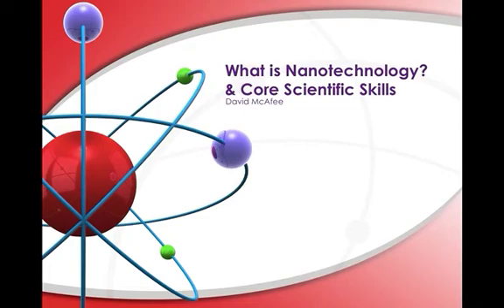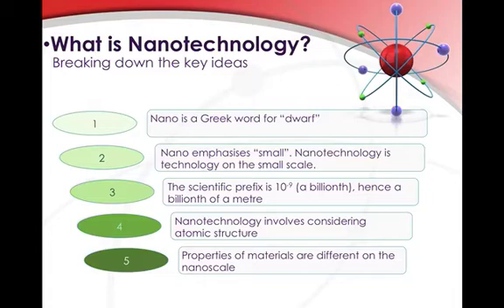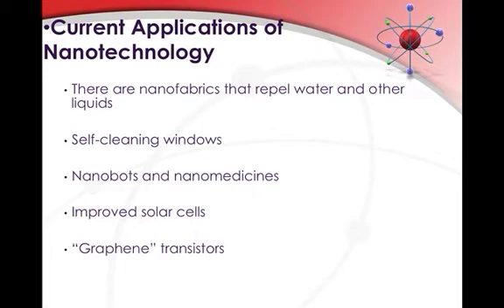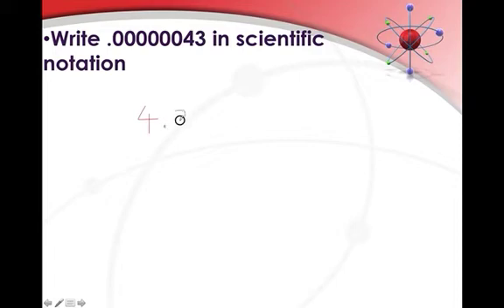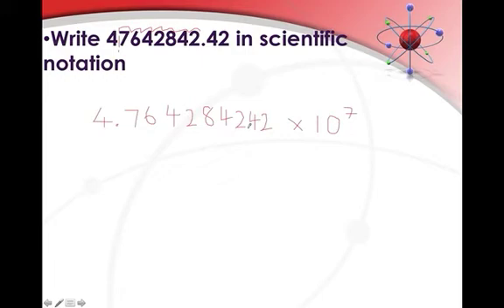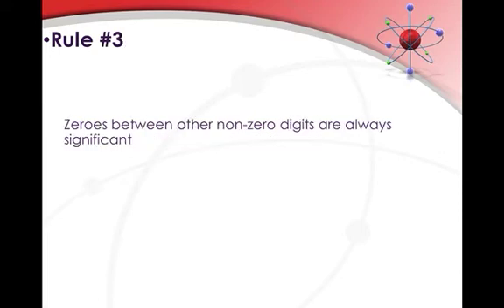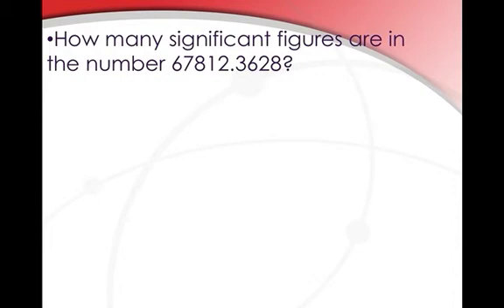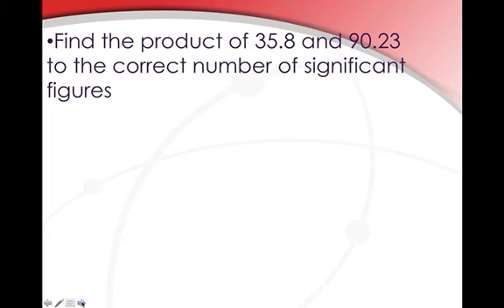An Introduction to Nanotechnology and Significant Figures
This video is the first of the Nanotechnology series. Before going straight into the course, this video covers the key methods for handling numbers throughout the course and also touches on the idea that nanotechnology is about looking at science on the small scale.

I apologise for the subtle dog barking sound in the background. This was due to the psychopathic dog that my neighbours have.

Here are some practice questions for scientific notation and significant figures. This also includes the six rules for significant figures that I was referring to in the video

Here is a practice quiz based on scientific notation and significant figures

Here is a copy of the PowerPoint used in the video

You may also wish to further explore what nanotechnology is. I recommend this video for doing so